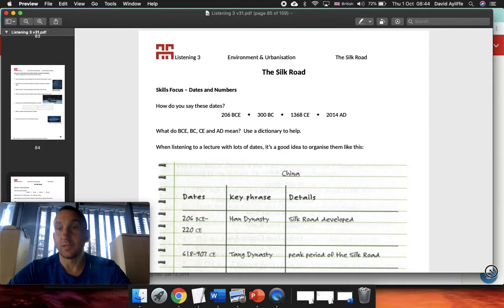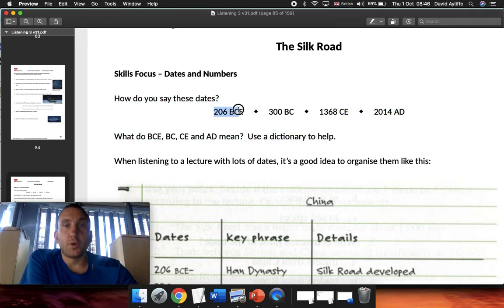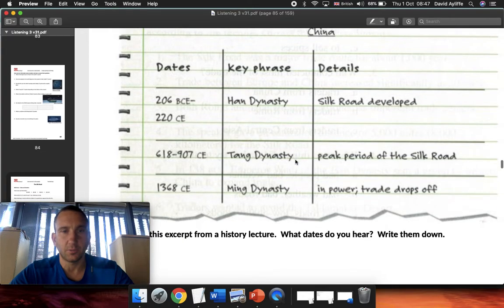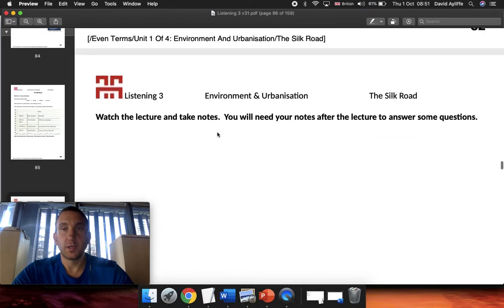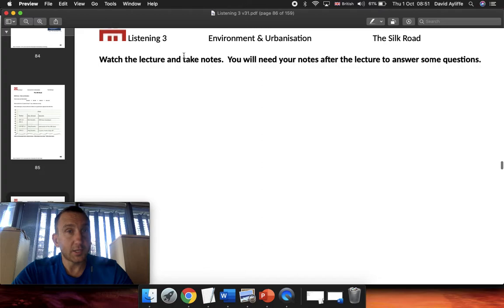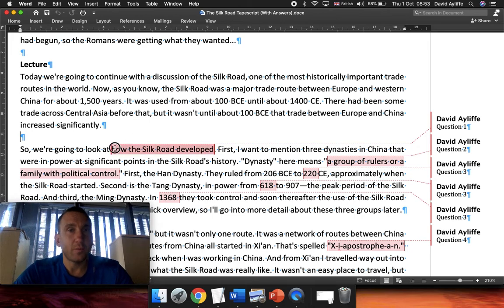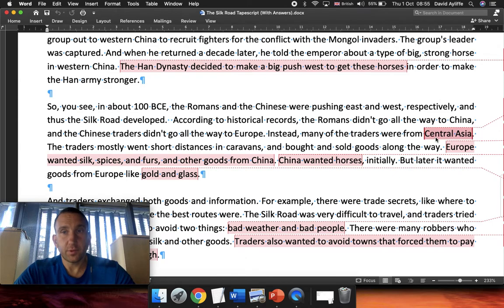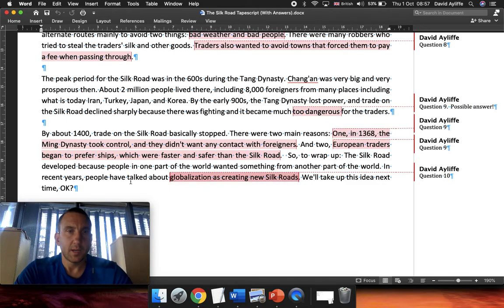The Silk Road